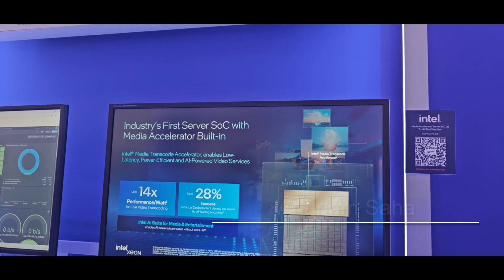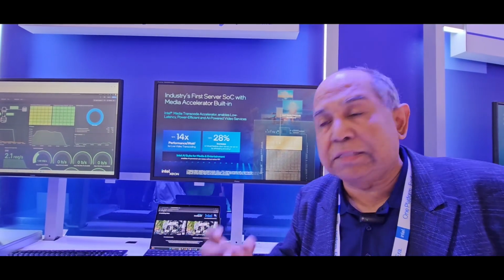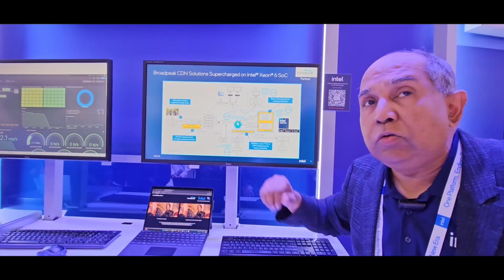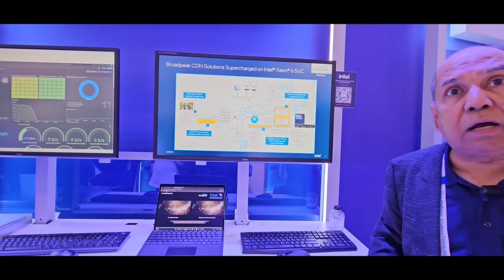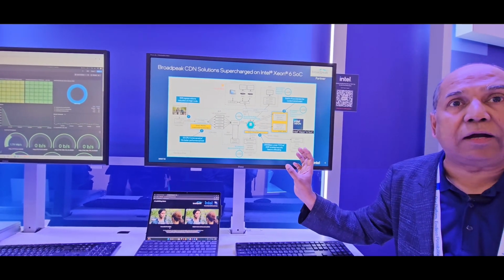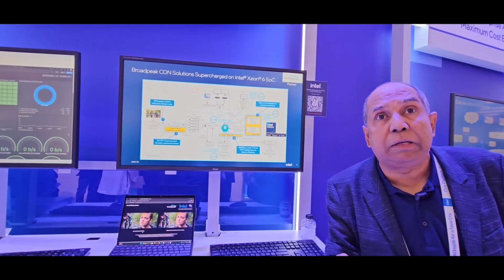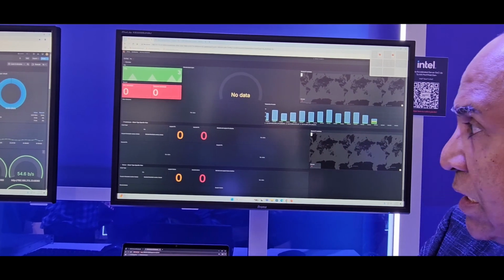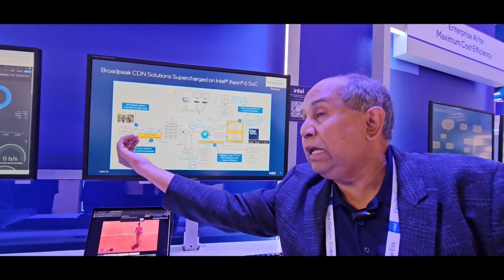MWC 2025 - Intel Xeon6 with Media Accelerator Demo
On this episode of TIRIAScast Video, Jim McGregor gets a demo at MWC 2025 from Intel's Arindam Saha of their Xeon6 SoC with a built-in Media Accelerator helping MNOs and edge infrastructure suppliers deliver live video streaming from the edge at 14x perf/watt improvement.